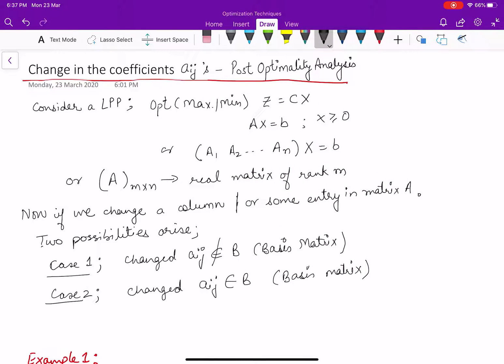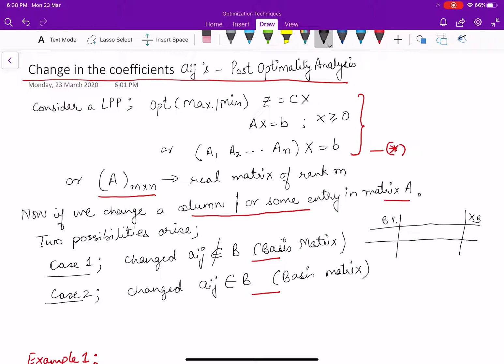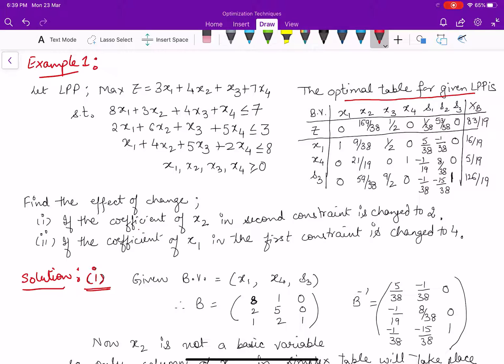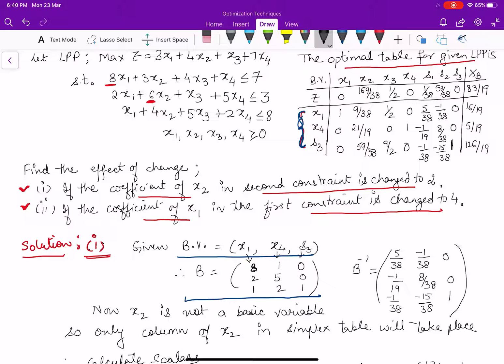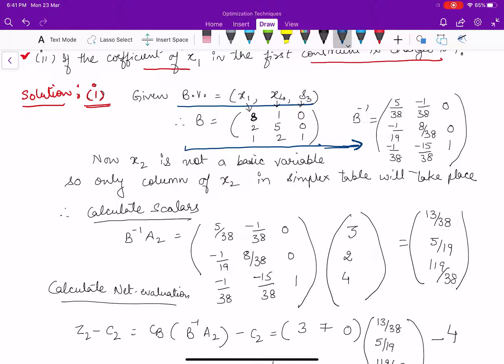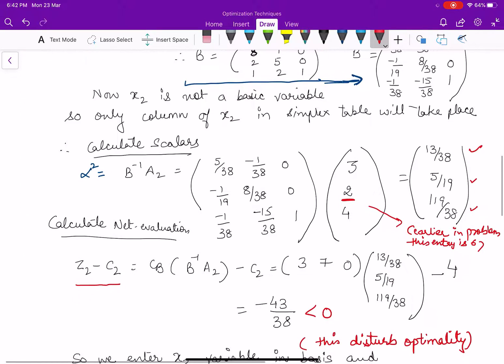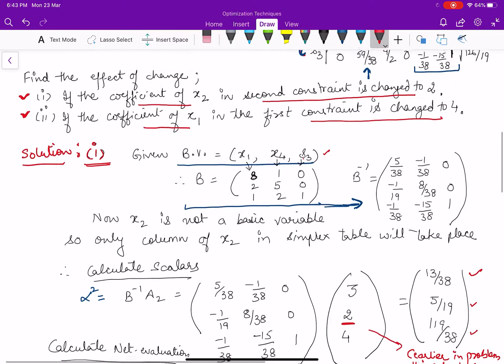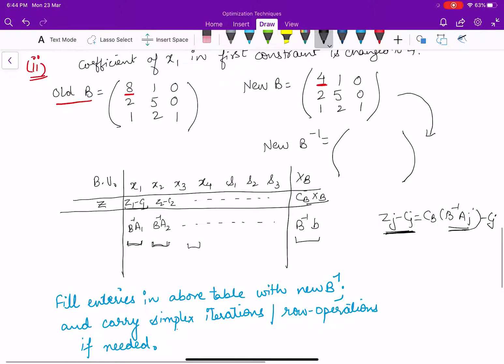Post optimality (Part-4)-Change in Coefficient matrix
In this video I have explained how to address the Change in Coefficient matrix in Post Optimality analysis.